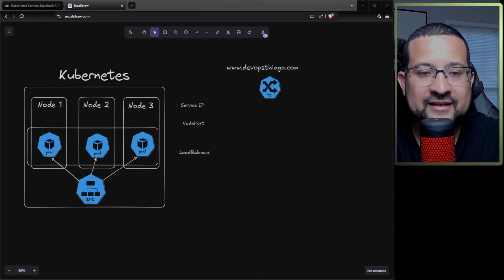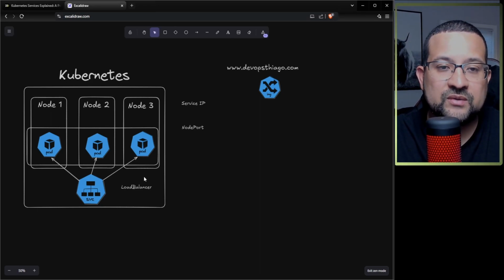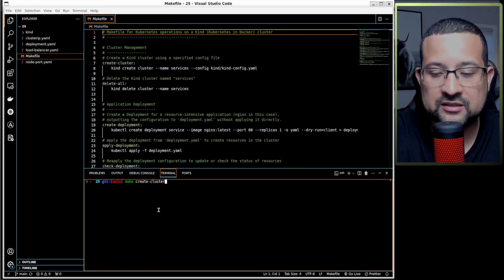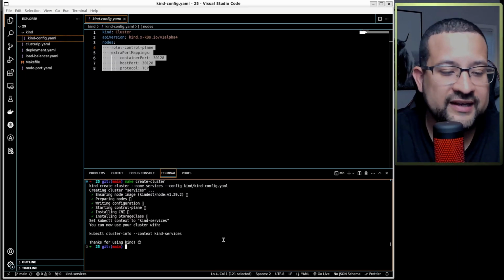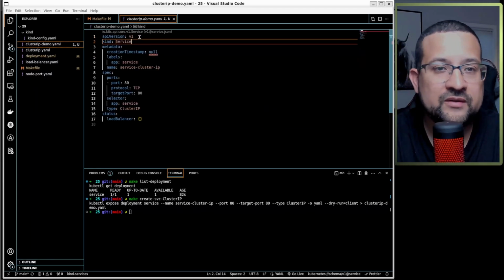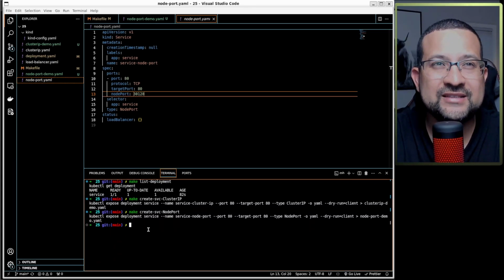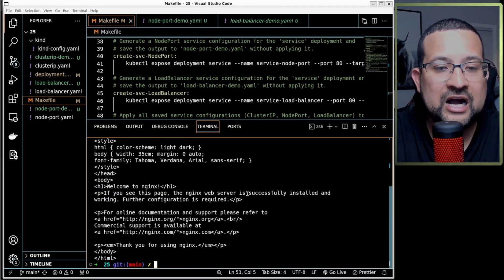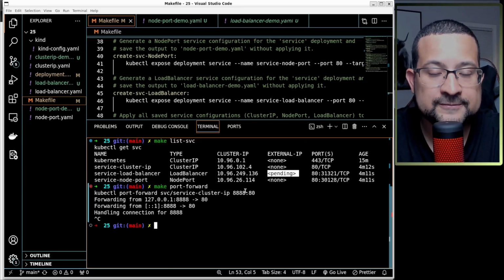The Kubernetes Services TRUTH You Need to Know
In this video, I'll walk you through the essentials of Kubernetes Services and how to implement them on your local machine. You'll learn how different Service types (ClusterIP, NodePort, and LoadBalancer) work to expose your applications both inside and outside the cluster. This hands-on guide covers everything from basic concepts to practical implementations, with real examples you can follow along with on your computer-no cloud provider needed. It's perfect for beginners looking to master Kubernetes networking fundamentals through practical, real-world scenarios.

💾 Storage Solutions:
• 256GB SSD
• 1TB SSD
• 10TB Desktop External Drive
• 2TB Extreme Portable SSD

Install Kubernetes Tutorials:

How to install Kind (   • How to install Kind on Windows  ) and Docker (   • How to Install Docker on Windows  ) on Windows:
How to Install Kind (   • How to Install Kind on MacOS  ) and Docker (   • How to Install Docker on MacOS  )  on Mac:
How to Install Kind (   • How to install Kind on Windows  ) and Docker (   • How to Install Docker on Ubuntu  ) on Ubuntu:

The Right Way to Deploy on Kubernetes(   • The Right Way to Deploy on Kubernetes  )